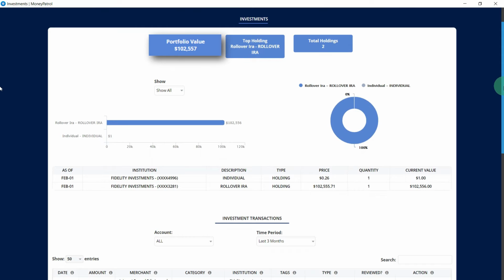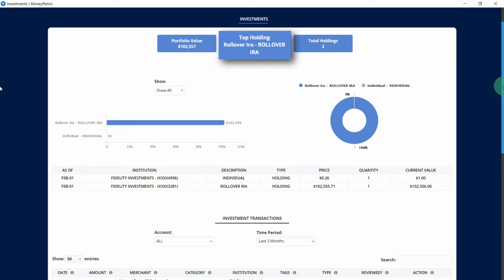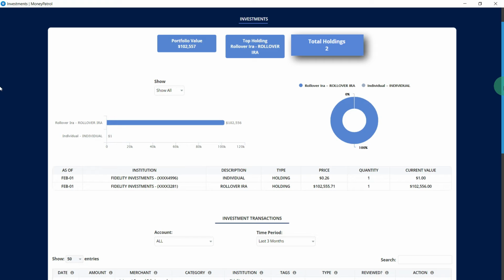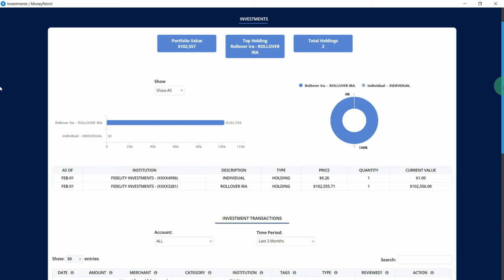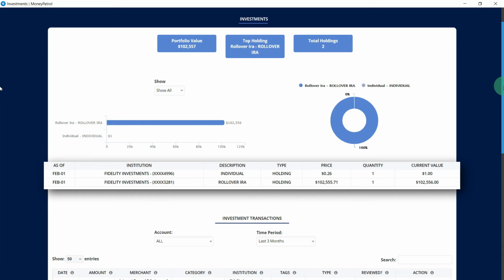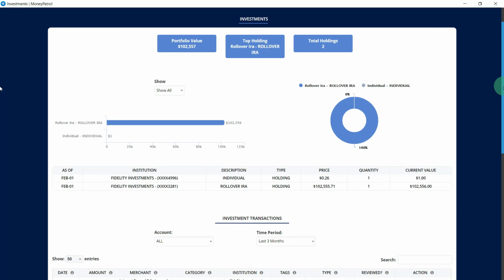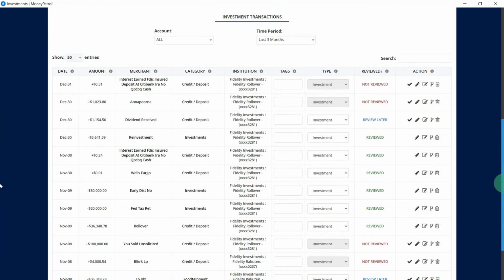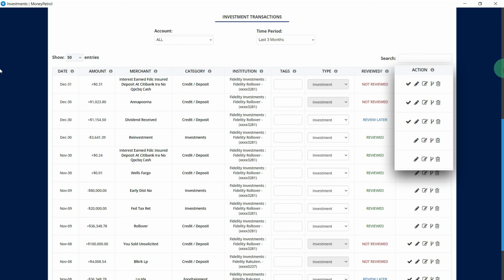MoneyPatrol's Investments User Guide Video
Refer to this user guide to get step-by-step instructions on how to use the various features and options provided by MoneyPatrol to help with Money Management, Budgeting, Bills Tracking, Investments Analysis, and Credit Score Tracking.

MoneyPatrol is an advanced Money Tracking, Monitoring, Alerting and Budgeting app that securely monitors your financial accounts and helps you easily track your spending and manage your personal finances.

Get started with MoneyPatrol now!